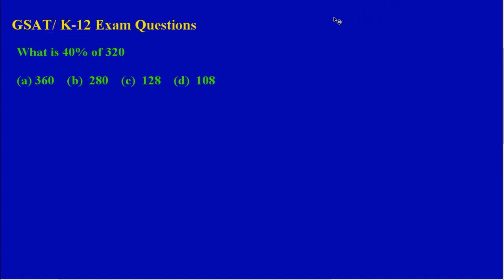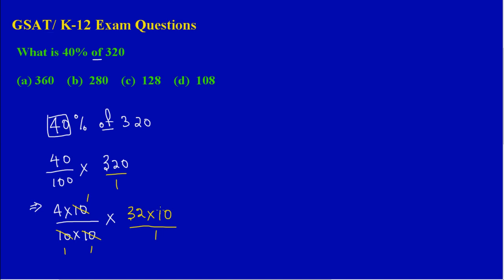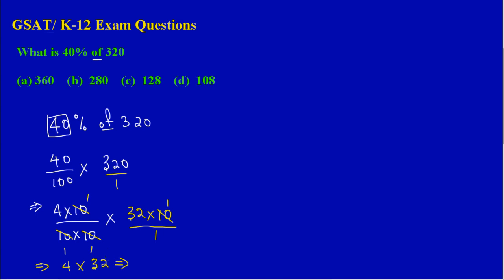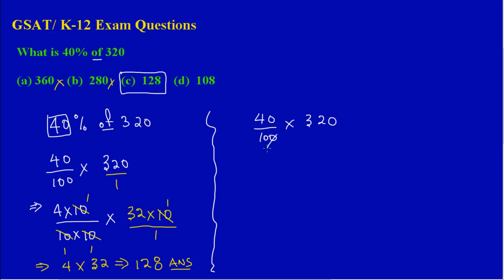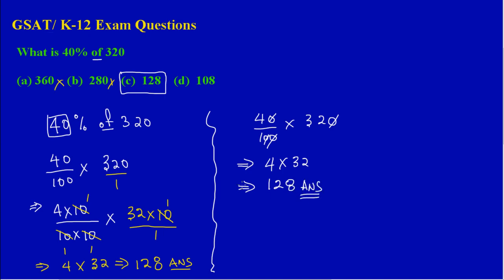GSAT (Exam Question and Answer)_Finding the Percentage of a Number_Will EduTech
This lesson teaches how to find the percentage of a number. This question was taken from a GSAT Pass Paper